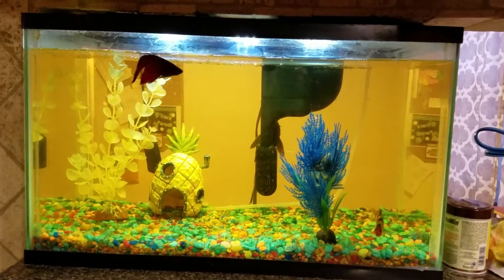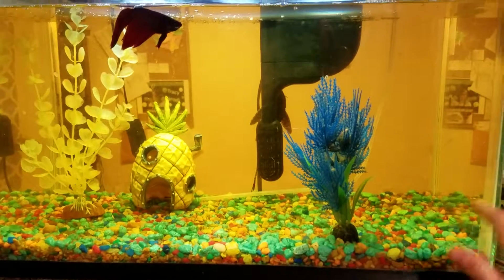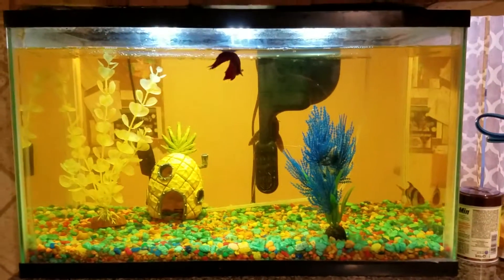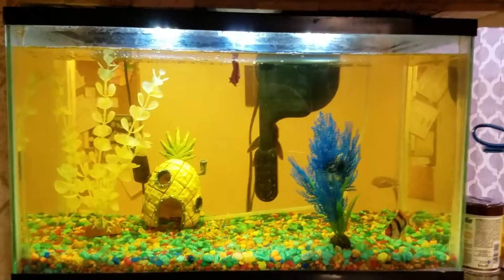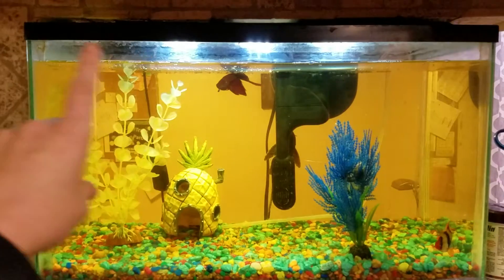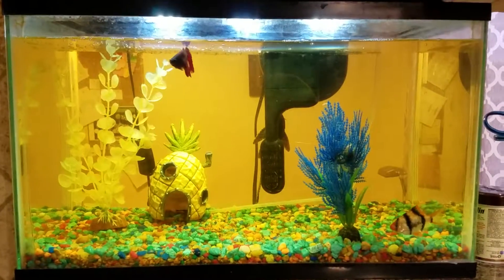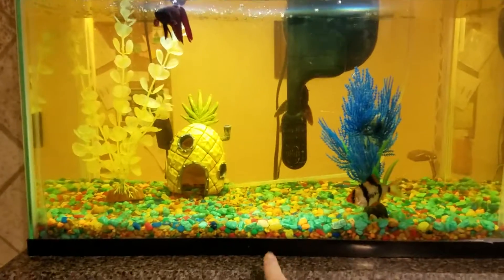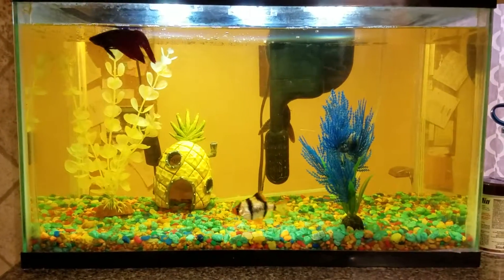Missing side area fish tank fourth grade